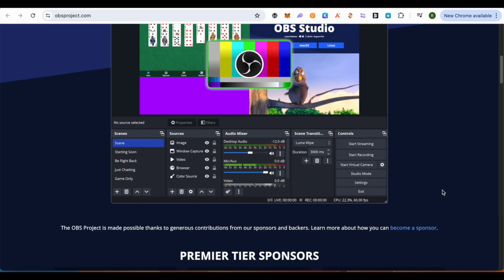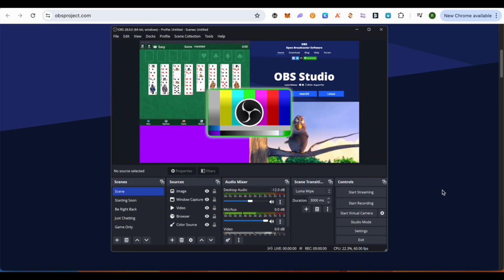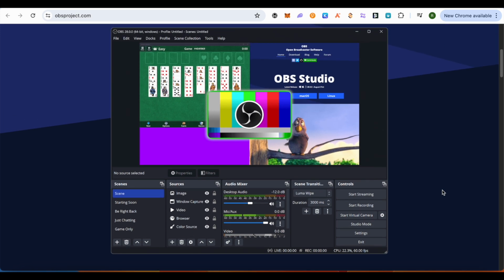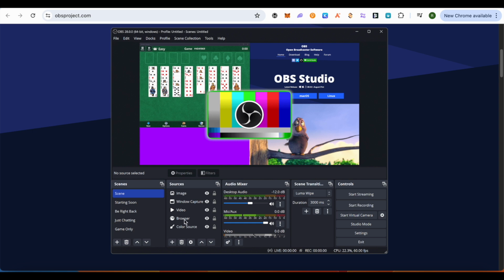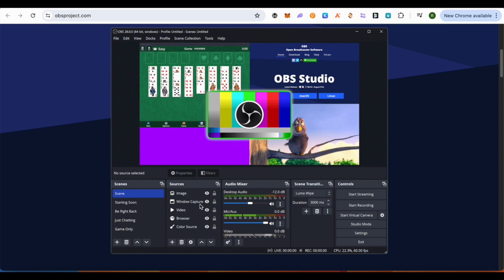How To Use OBS Studio To Record Screen (2026) Full Guide